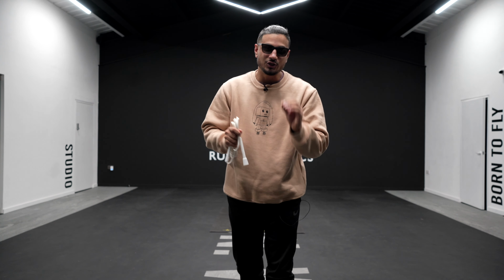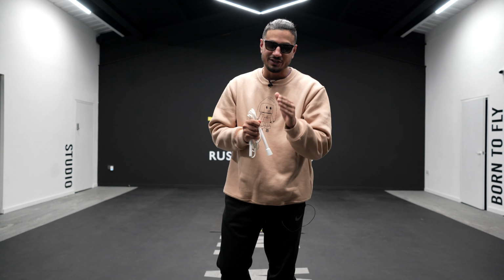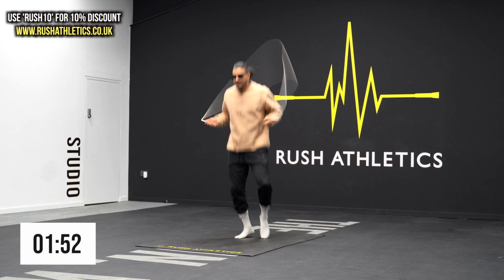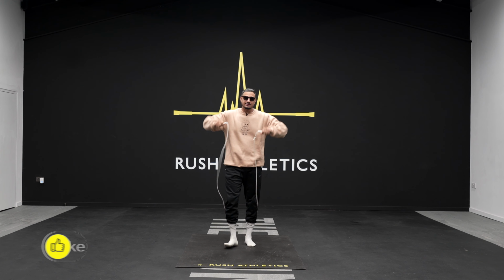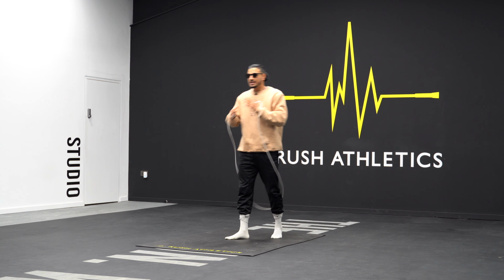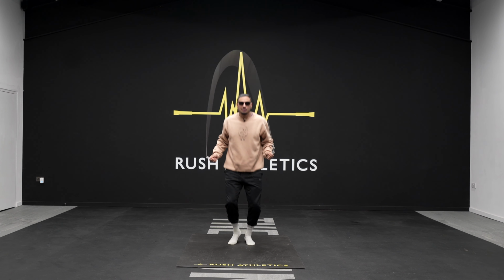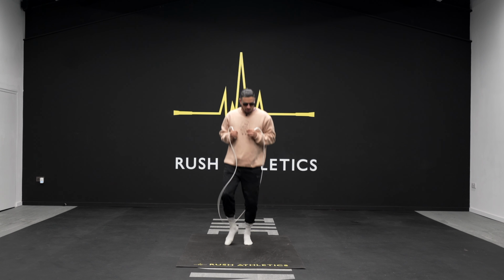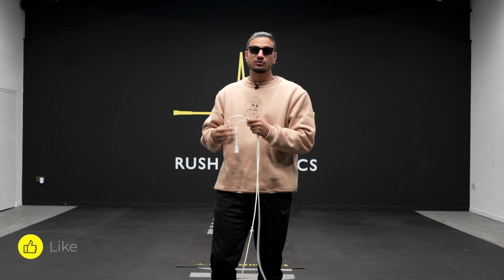THE BEST & QUICKEST WAY TO LEARN THE BOXER-STEP! // Beginner Jump Rope Tutorial by Rush Athletics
The Home Of Jump Rope Fitness & Lifestyle! Rush Athletics is a leading supplier of some of the world's most recognied skipping ropes. We remain dedicated to get you skipping the right way; slick and sharp! Our infamous 'Money Rope has become the most in-demand speed rope on the internet and even been used by Floyd Mayweather! We also supply premium heavy and freestyle ropes for all fitness enthusiasts. Whatever your goals, our ropes are perfect for all sports and athletes. Grab yours now!